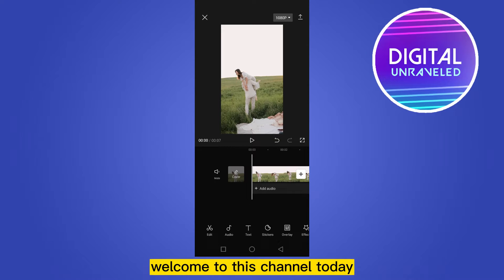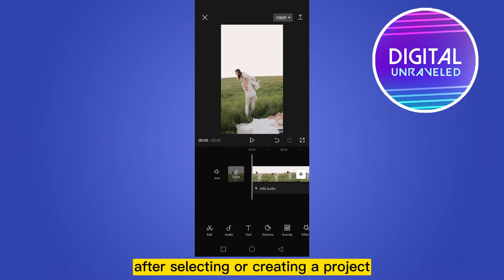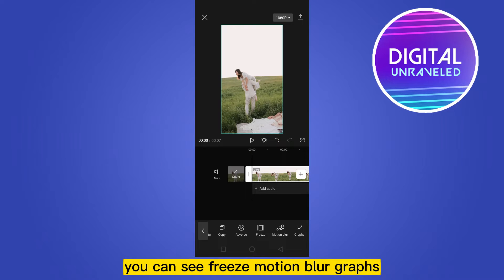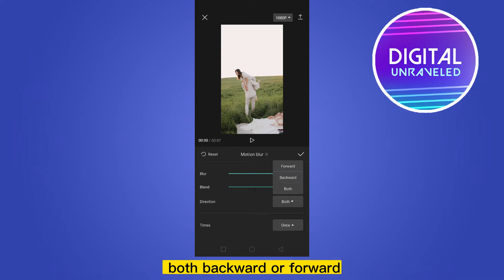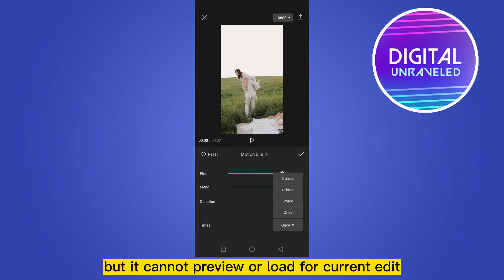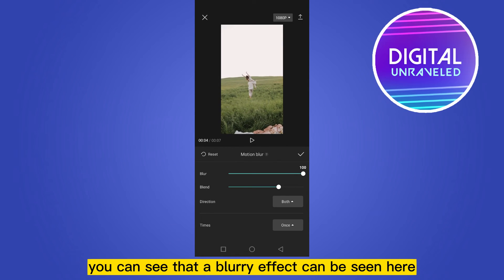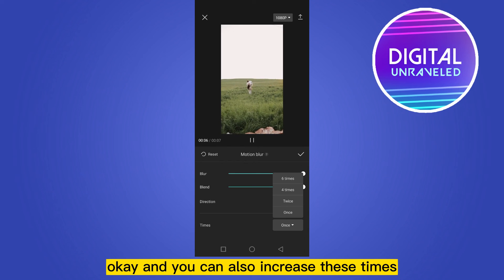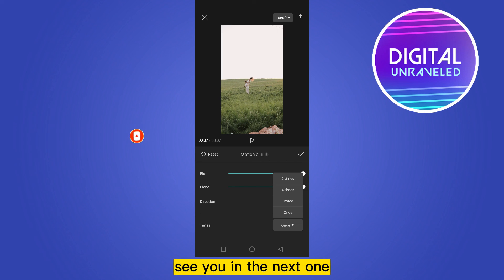How To Add Motion Blur On Capcut (Easy!)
Learn How To Add Motion Blur On Capcut